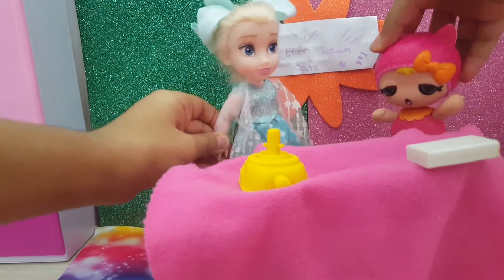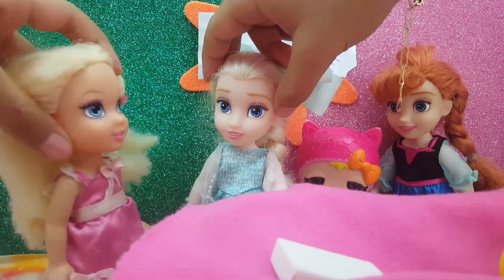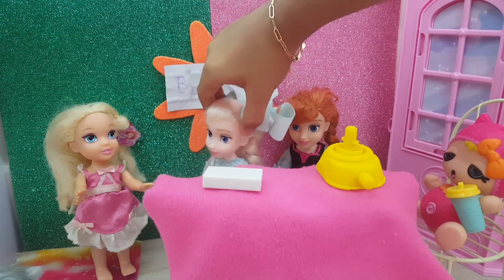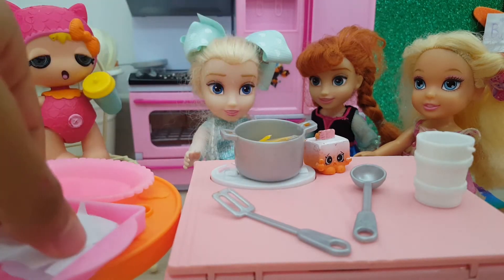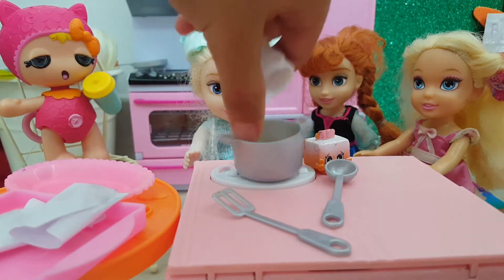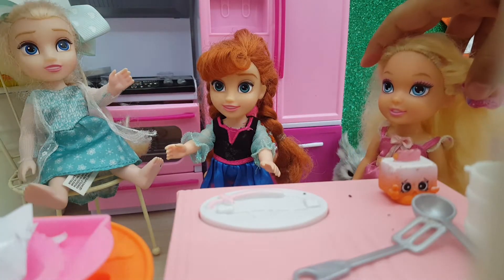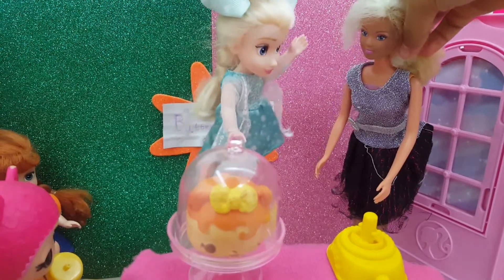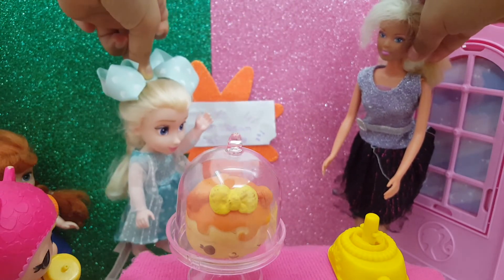butterbeans cafe ep1 grandma nana's banana bread!!!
GG Toys Land
LOL Surprise Unboxing OMG, Coloring Book and Colors, LOL Stickers and MORE!!

Kids learning videos and more all in
                   ((GG Toys land))